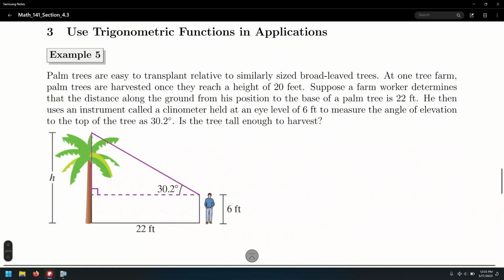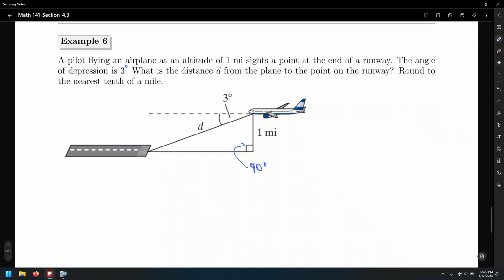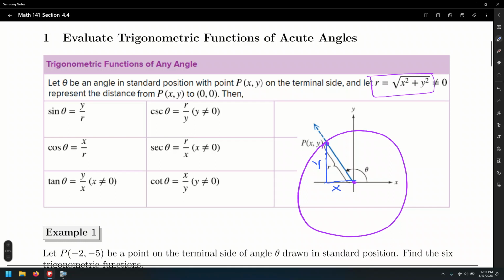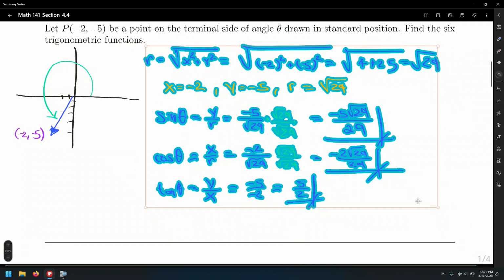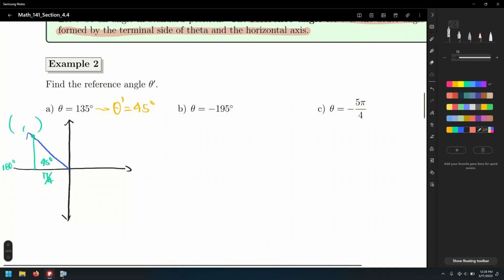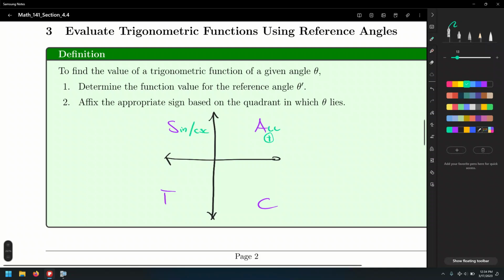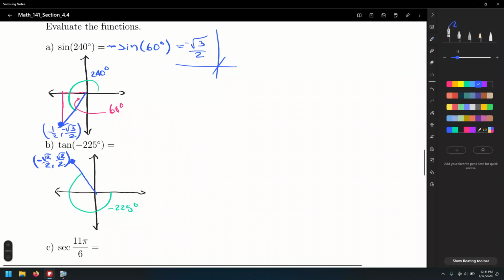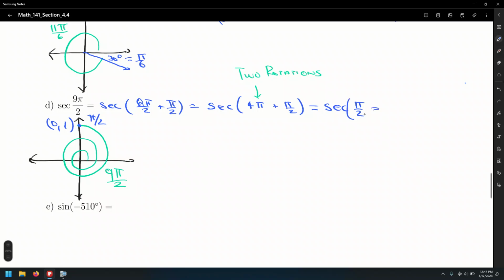Math 141 3/17/2023